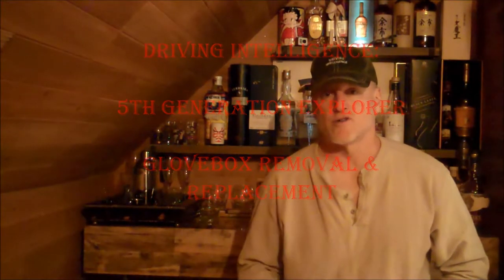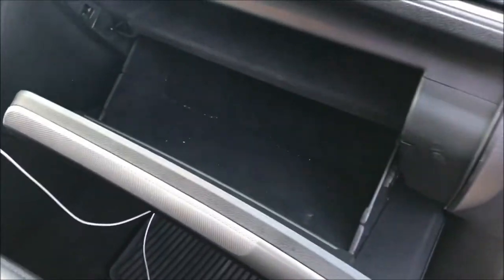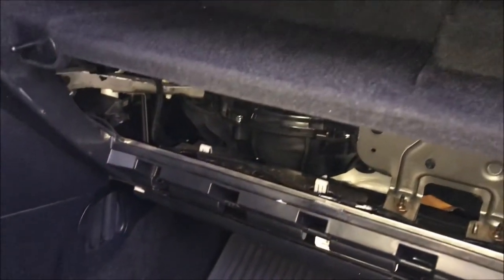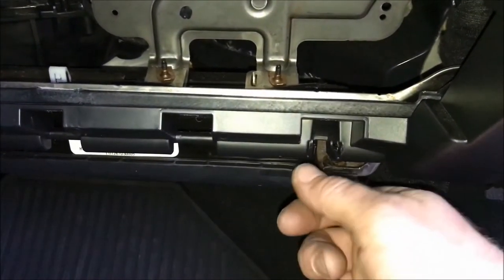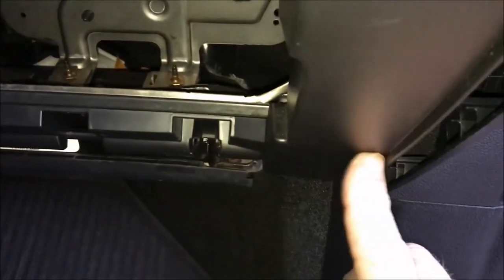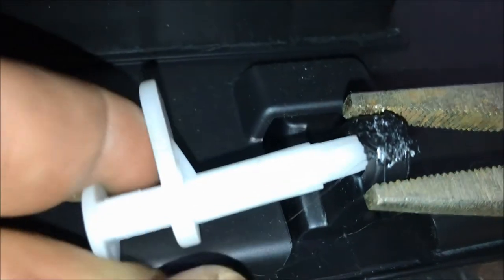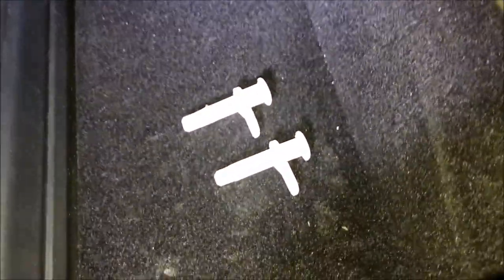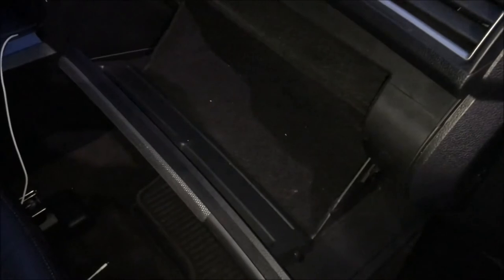How To Fix 5th Gen Ford Explorer GLOVE BOX Door: DOOR HINGE PINS INCORRECTLY INSTALLED BY FORD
FORD INCORRECTLY INSTALLED THE GLOVE BOX HINGE PINS AT THE FACTORY!

While changing the cabin air filter in this Explorer, the glove box broke off the hinge.  It took a considerable amount of time to determine how to replace the glove box door because the factory incorrectly installed the glove box pins.

Explorer Cabin Air FIlter
Glove Box Hi he Pin